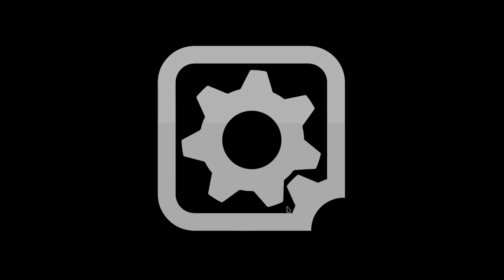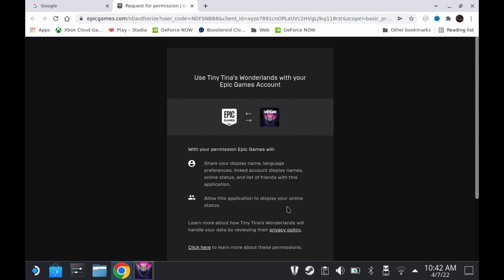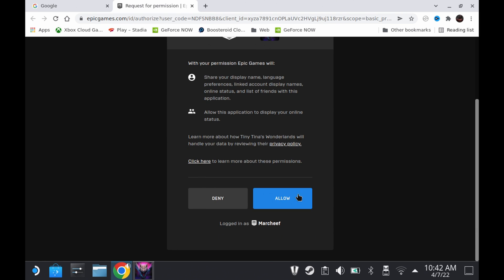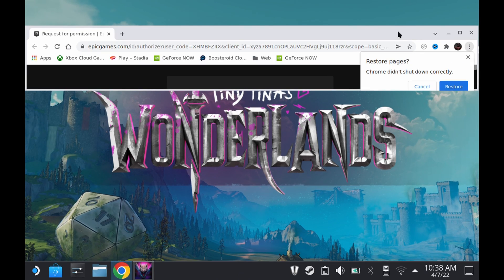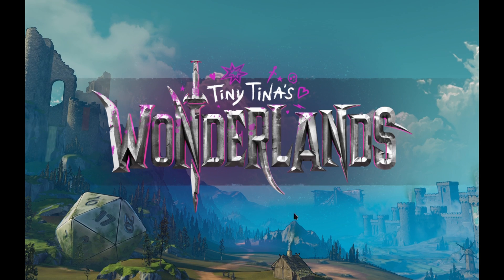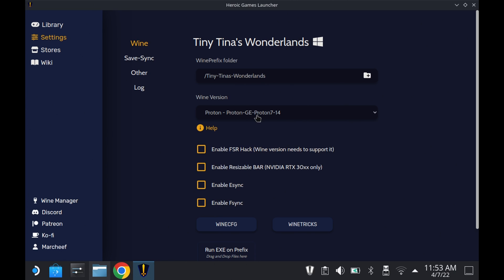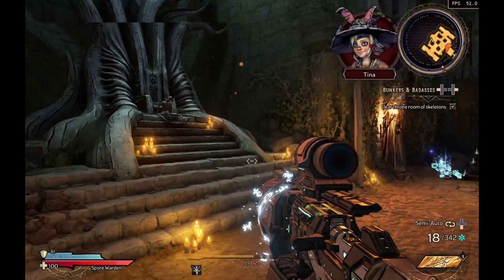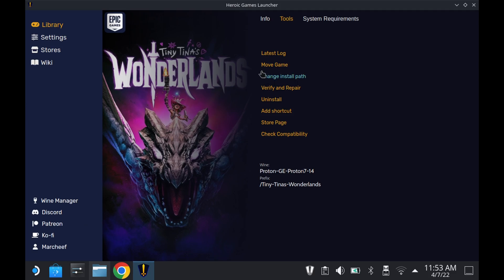Steam Deck Gameplay - Tiny Tina's Wonderlands - Steam OS and Issue fixes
Tiny Tina's Wonderlands Steam Deck Gameplay using desktop mode and the Heroic games launcher,  along with some warning about gameplay, cloud save and running in game mode as well has how to fix the login issues and save issues.

UK Steam Deck Tech Links:
Compatible USB-C Hub
512Gb A2/U3 Micro SD Card